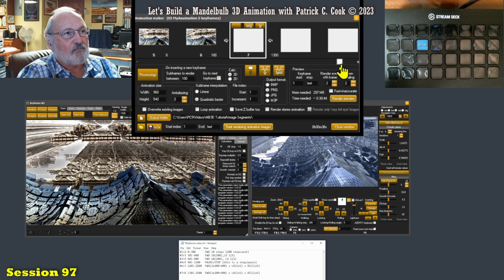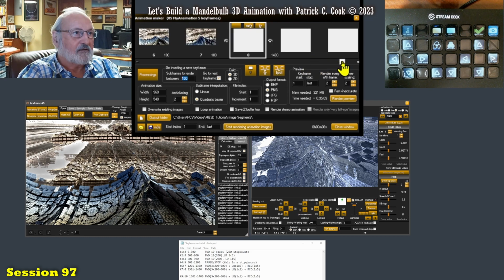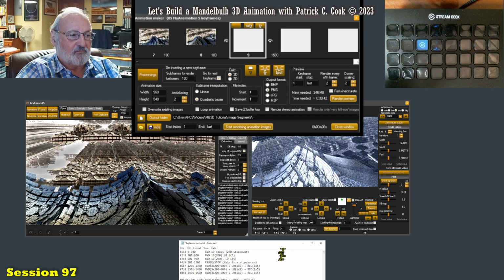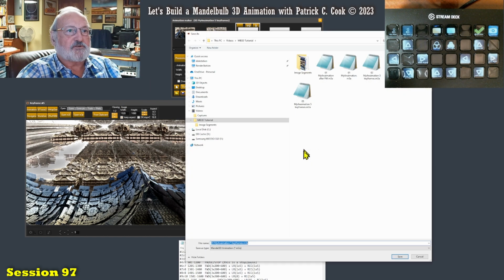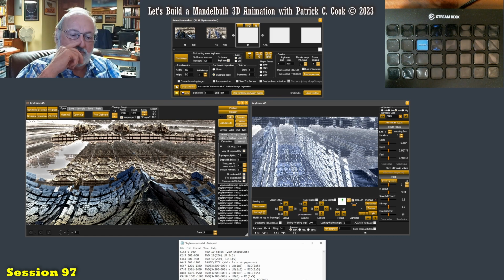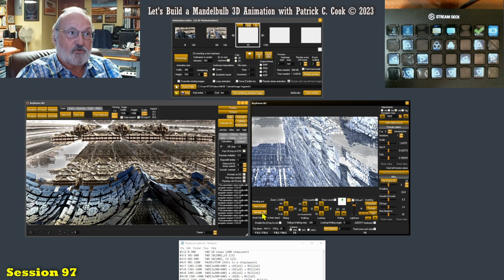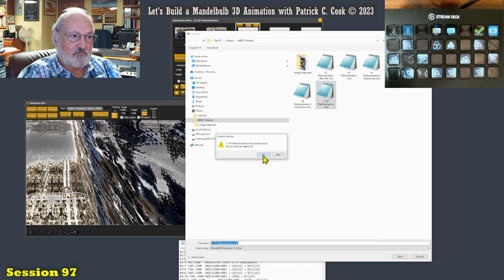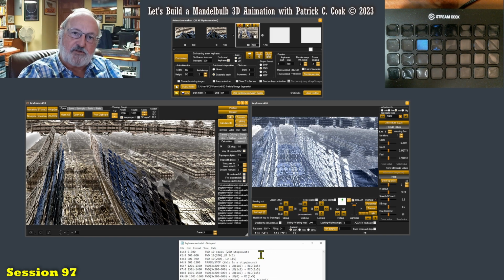TS1.97 - Adding keyframes for a right banking turn and level-out - Mandelbulb3D Tutorial Series 1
Welcome to session 1.97 discussing the adding of flight keyframe events for a right banking turn and level-out. This session is a continuation of the tutorial series for the Mandelbulb 3D fractal generator software application. Please refer to session 1.1 of this tutorial series for a list of the topics of each session. There will be 153 tutorial sessions once all are published to this channel.